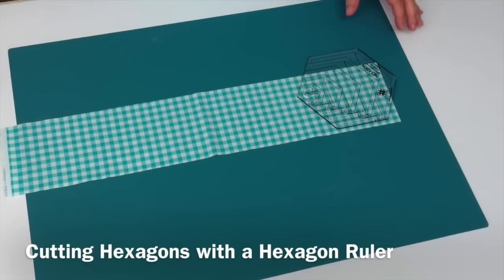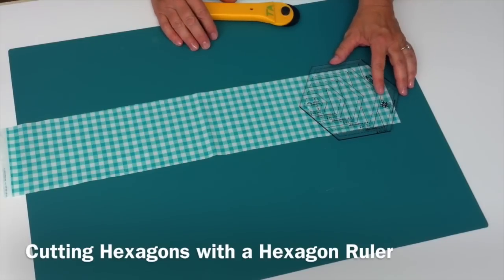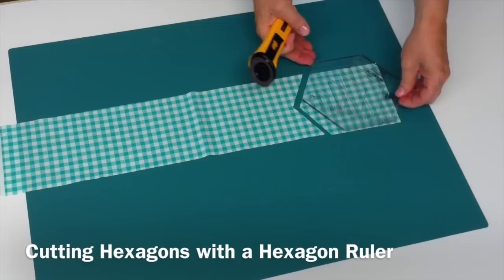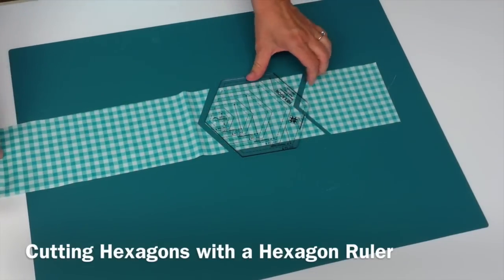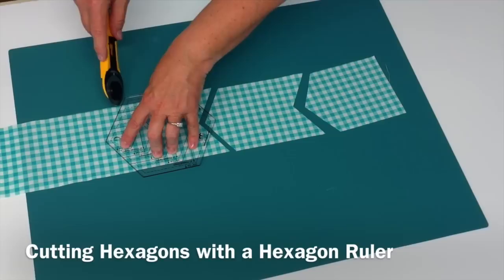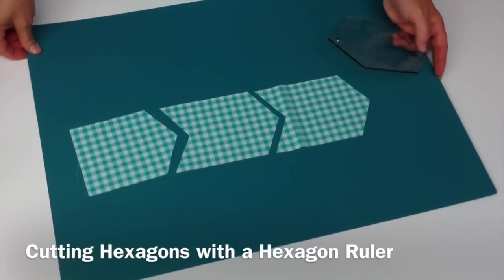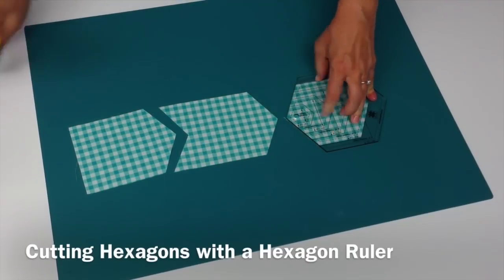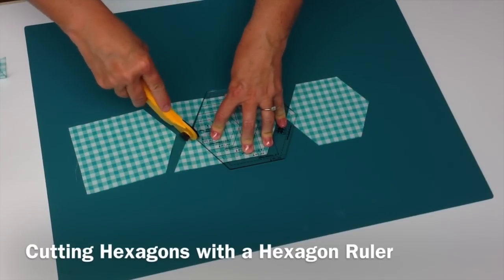Terry's Tips: How to Cut Hexagons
Terry's Tips: How to Cut Hexagons with a Hexagon Ruler